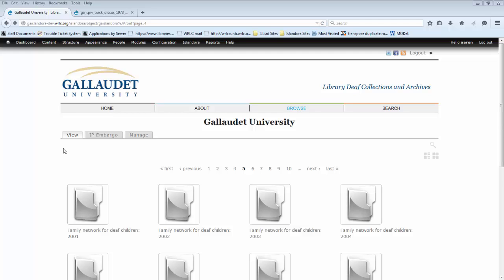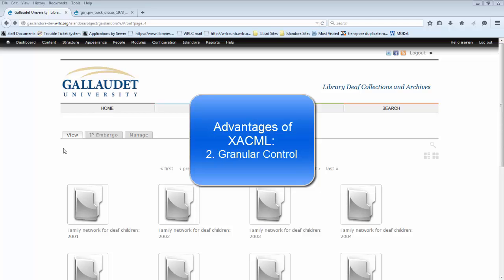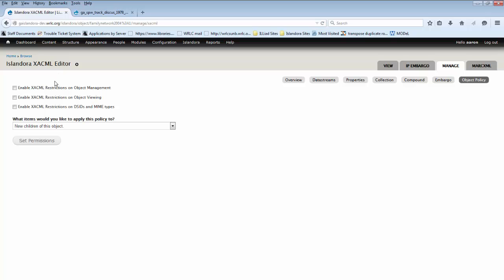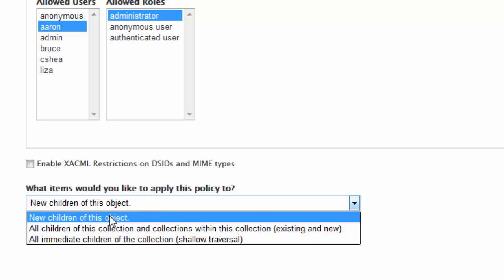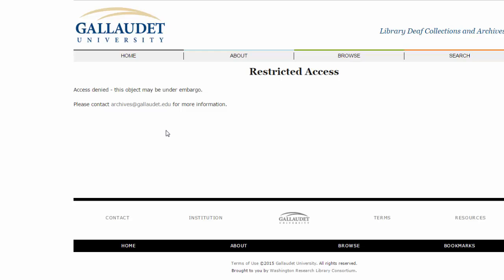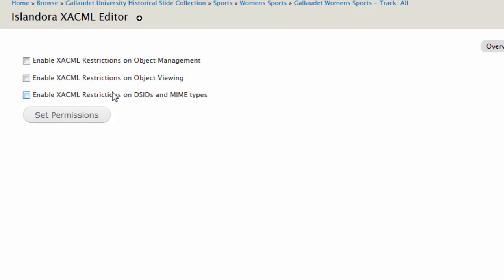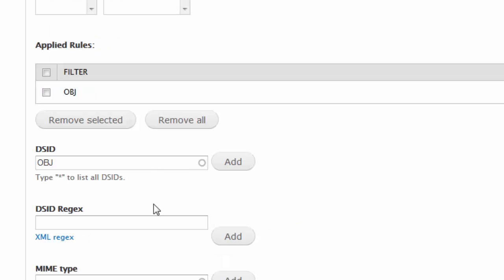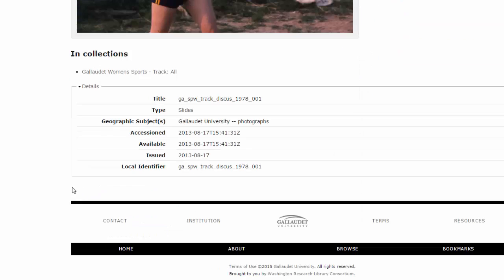Islandora - XACML Policies